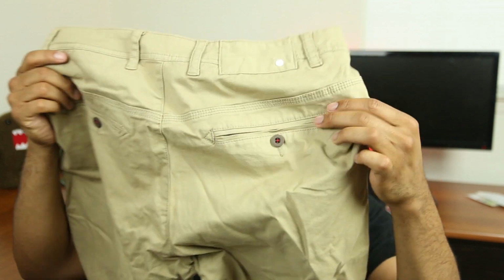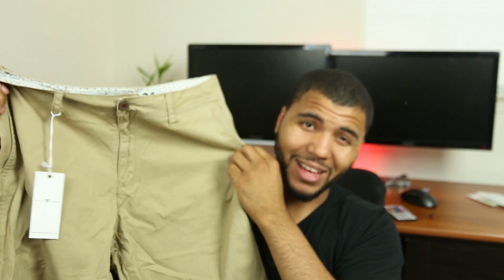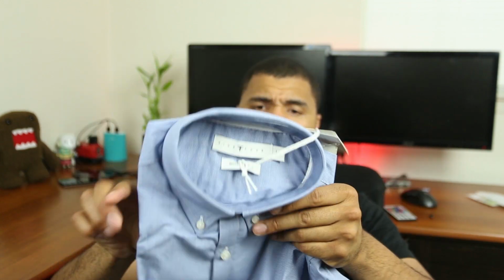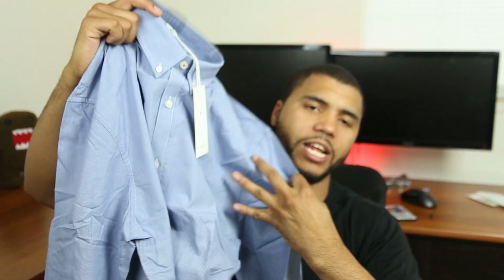FiveFourClub Unboxing/Review June 2014!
FiveFourClub is a website that sends you clothes every month. The latest in fashion and you can customize your style. Here is my unboxing for the month of June.